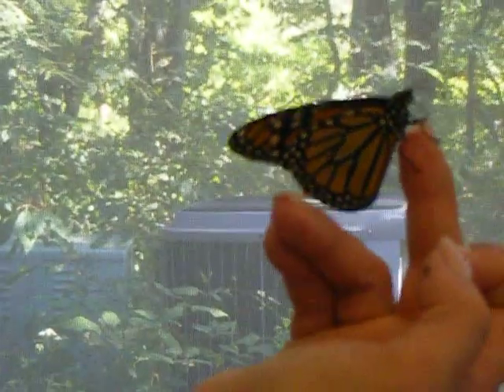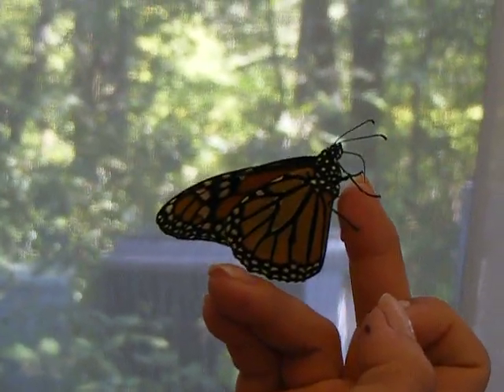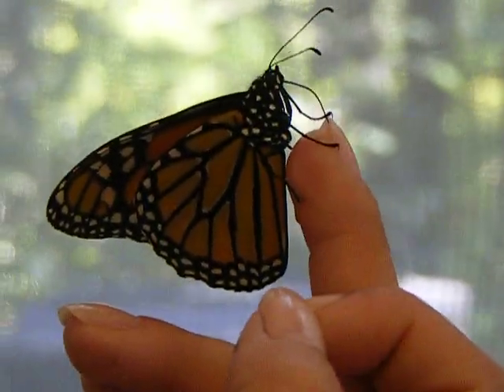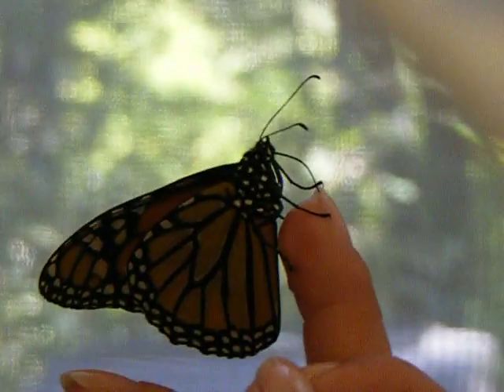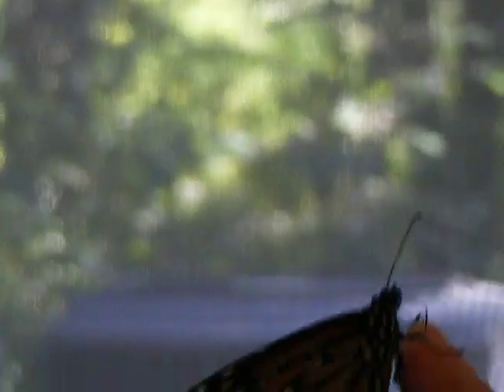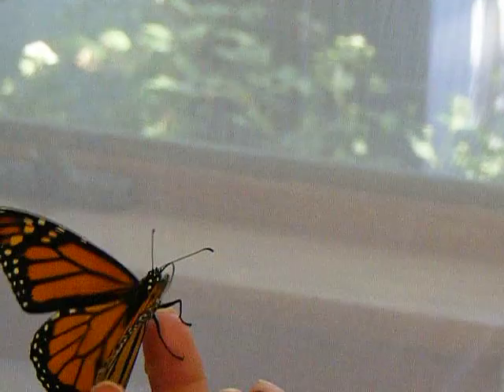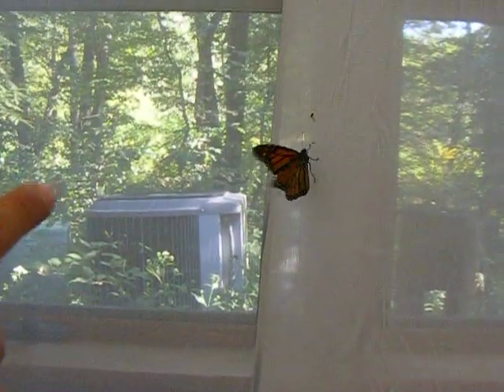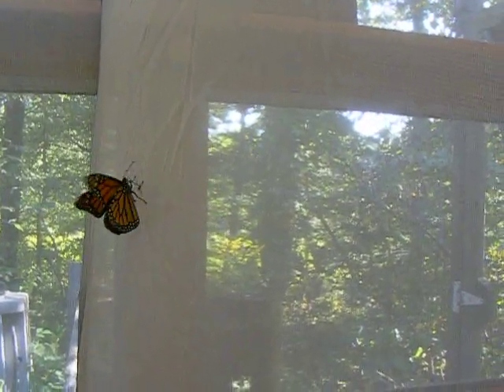Monarch prep for Hawk Mountain's first Monarch Day Migration Celebration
To ensure we'd have enough monarchs for Monarch Migration Celebration on Sept 18, we collected monarch caterpillars on August 30 and kept them in an aquarium w/ screened lid, and full of milkweed. Very soon after many turned into its chrysalis, and on Sept 12, we had our first butterfly emerge! Now we have several and they are living temporarily in this mesh monarch 'condo' and feeding on a 20% honey/water solution -- and of course, we have native nectar plants as well.

Under the guidance of monarch biologist and Hawk Mountain volunteer John Drummond of Lafayette University, we will tag throughout the day on the 18th, then release, using the monarchs and the story of their migration to Mexico as an educational tool to get more people interested in the phenomena of migration---of all migrants, big and small! Hope you can join us